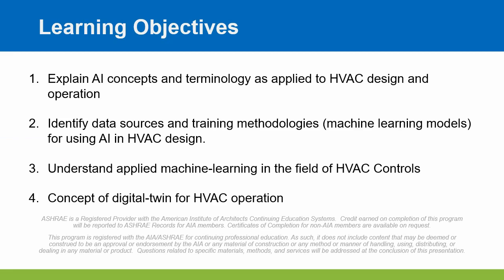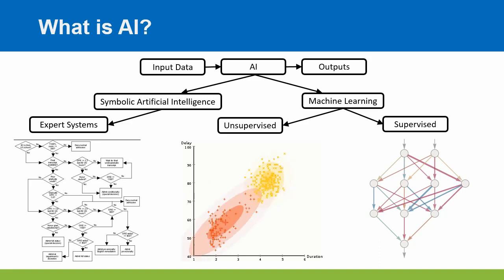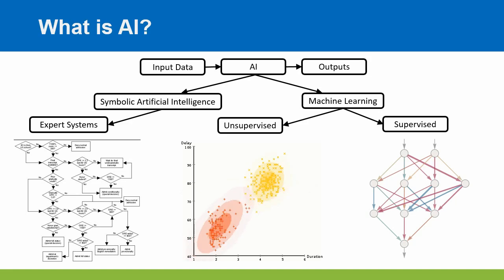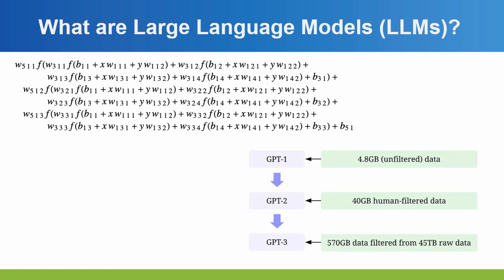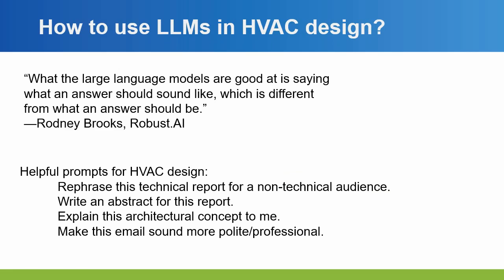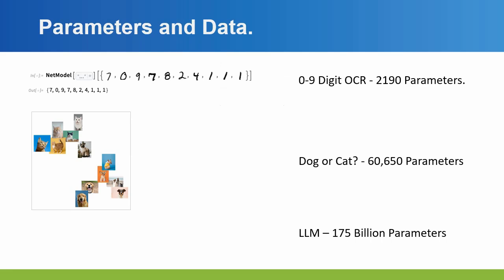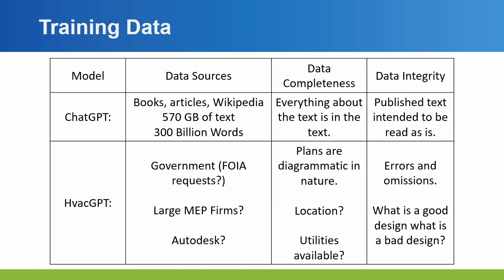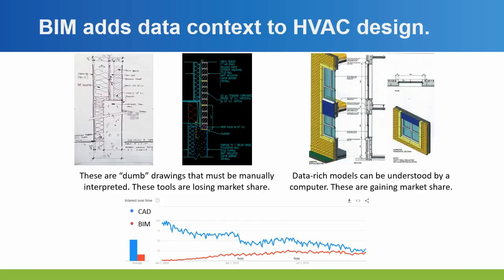AI in HVAC Design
Thank you to ASHRAE for hosting this seminar. Make sure you join your local chapter!

The tools described in this video are part of a free Revit plugin that can be downloaded